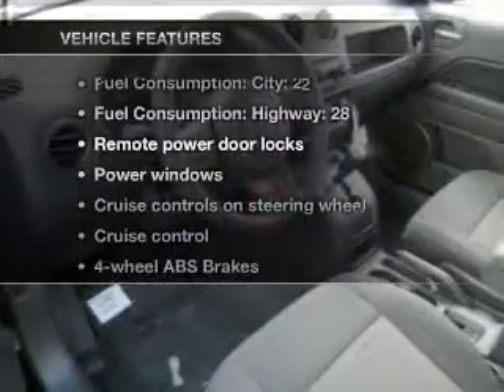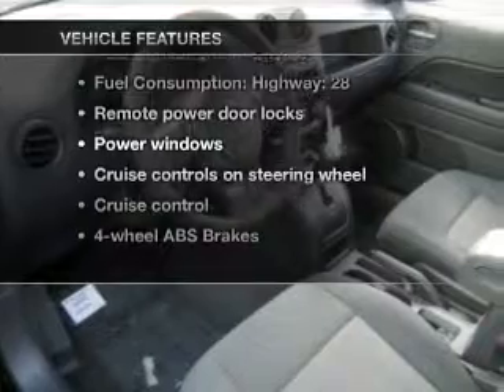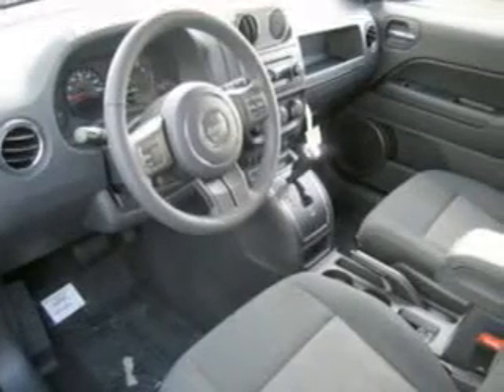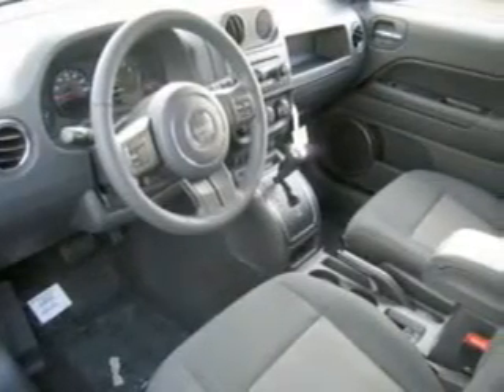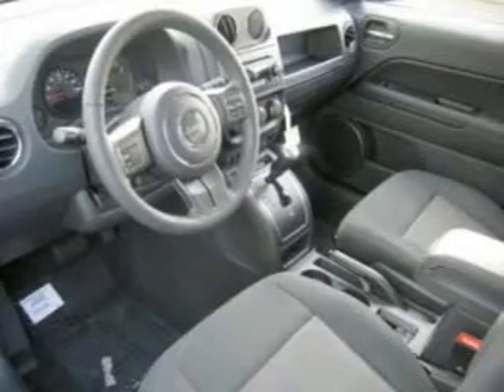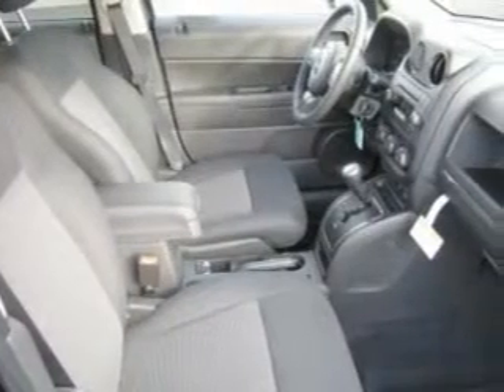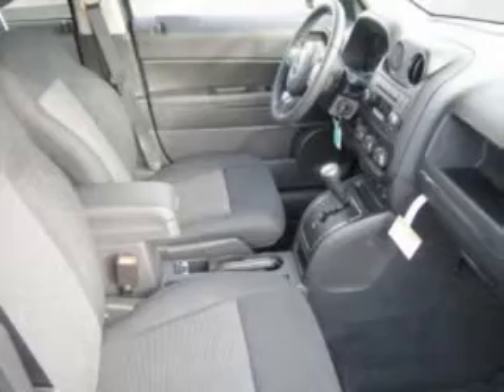2012 Jeep Patriot - Hillsboro OR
Year: 2012
Make: Jeep
Model: Patriot
Trim: Latitude
Engine: 2.4 liter inline 4 cylinder 16 valve
Transmission: Automatic
Color: Black
Mileage:
Address:
4151 S. E. Tualatin Valley Highway